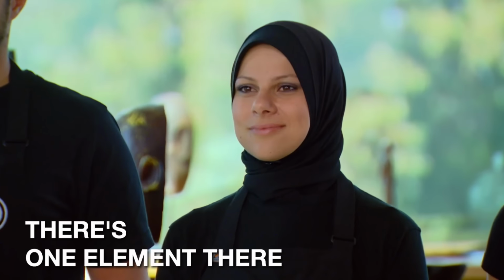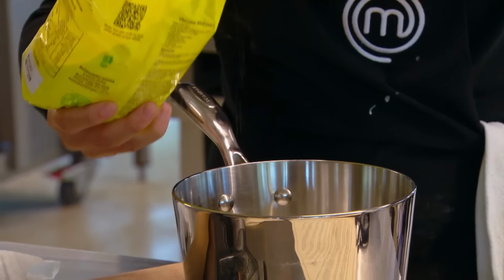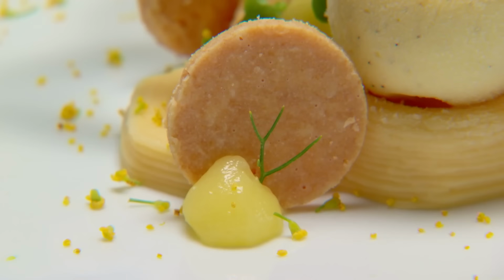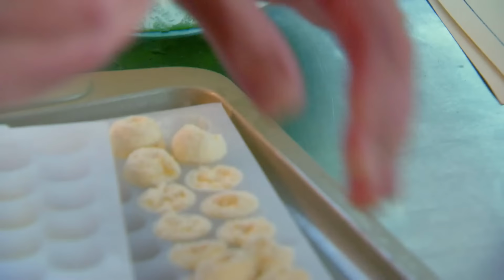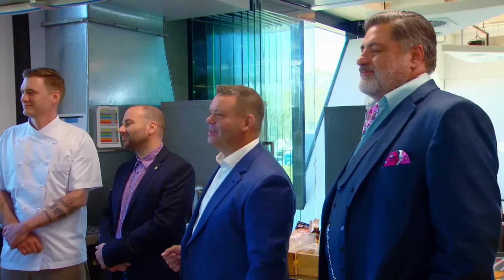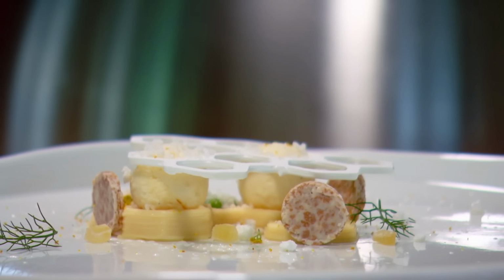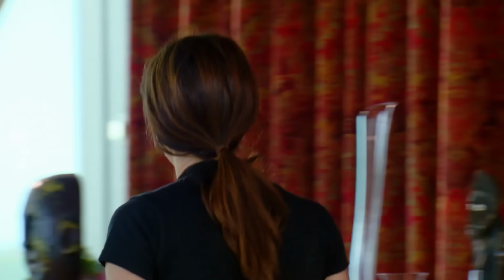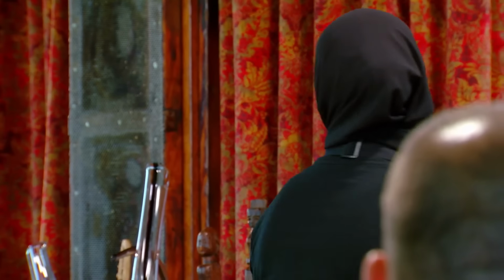That's A Lemon Meringue Pie? | MasterChef Australia | MasterChef World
With 10 seconds to go, Hoda reads something off the recipe she definitely did not make for her final dish.